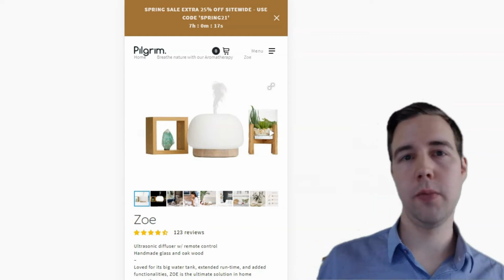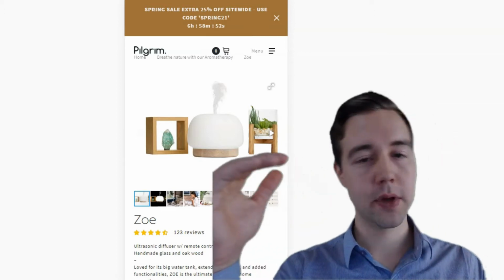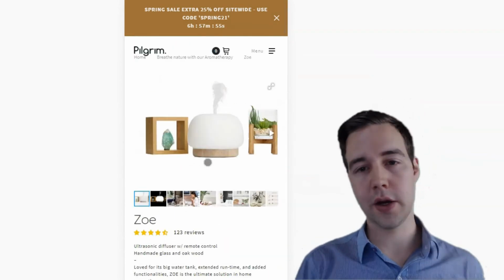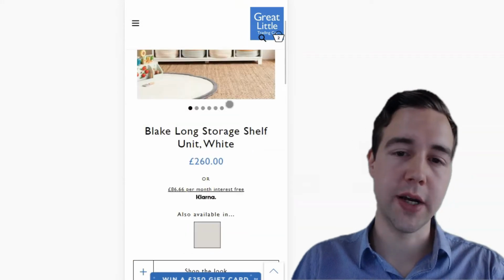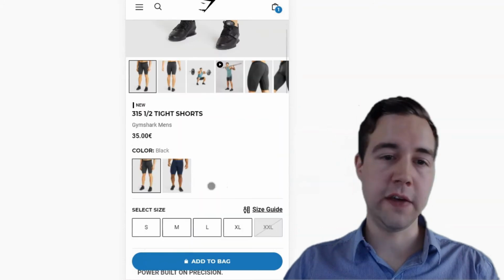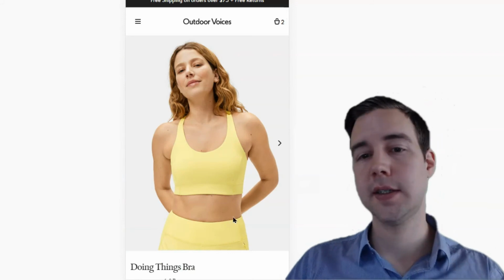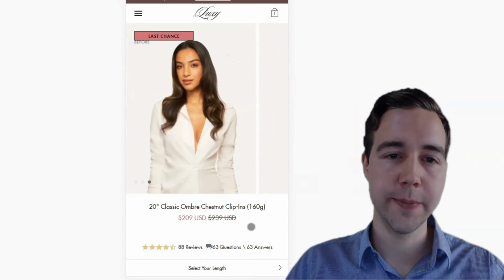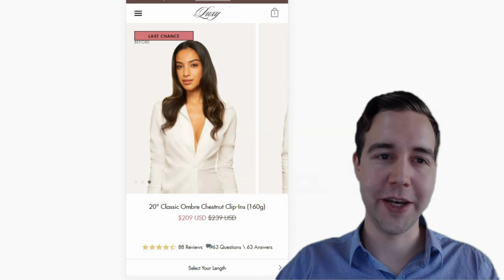How Should my Mobile Product Page Look Above the Fold?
How should your product page look above the fold?

I myself have received this question from my clients in the past, but the last one was pushed me to make this video.

In this video, I unpack the real and high-converting way to arrange the ATC on your product page.